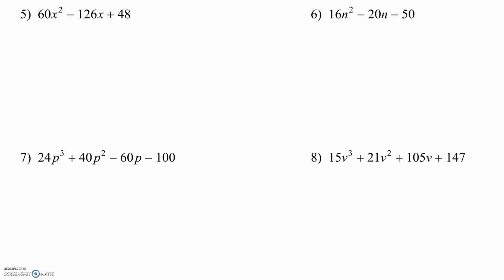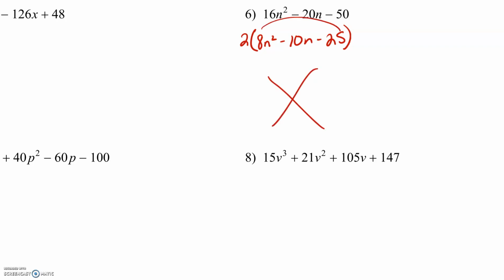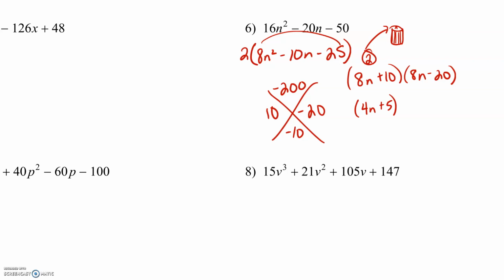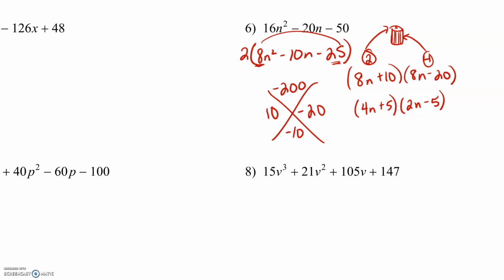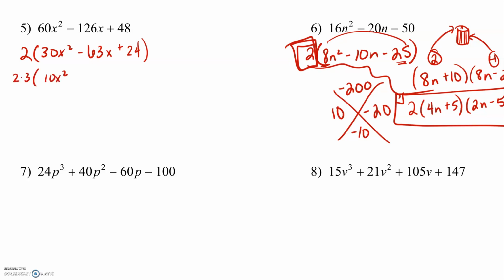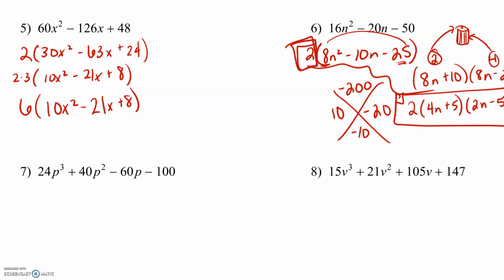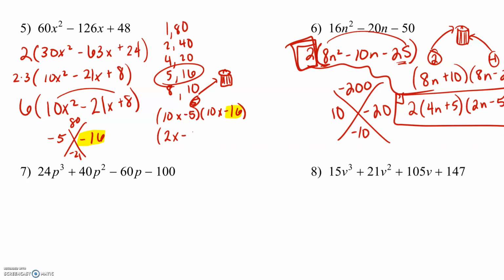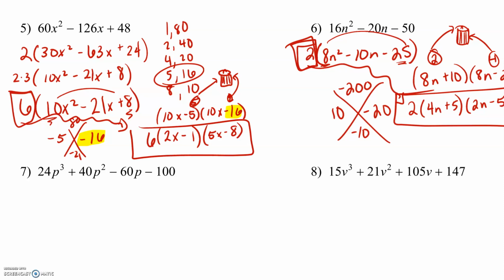Factor Completely 2